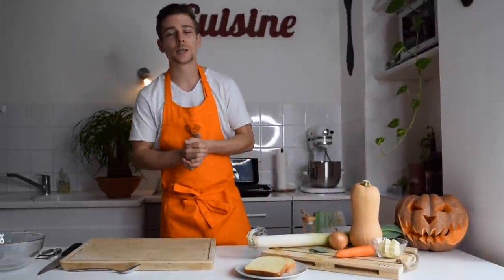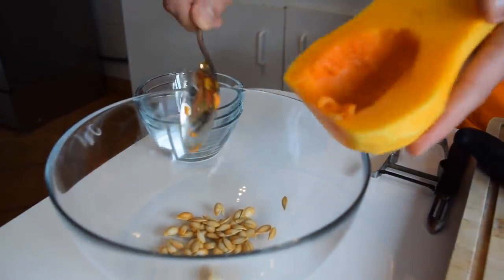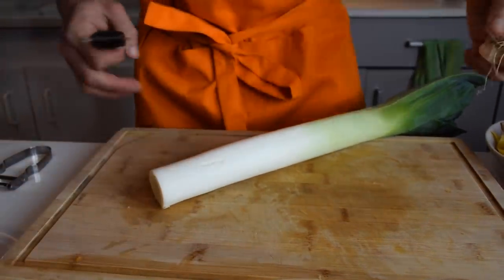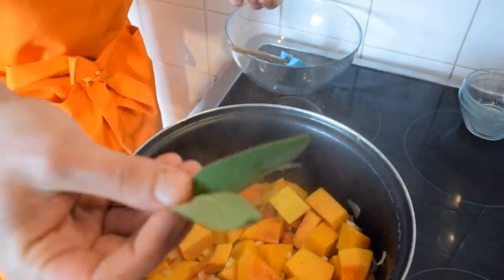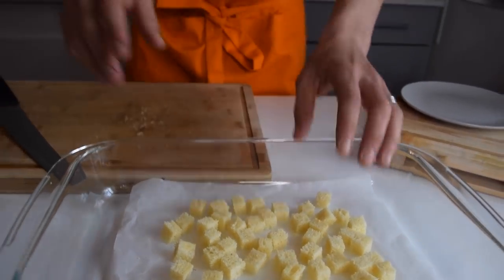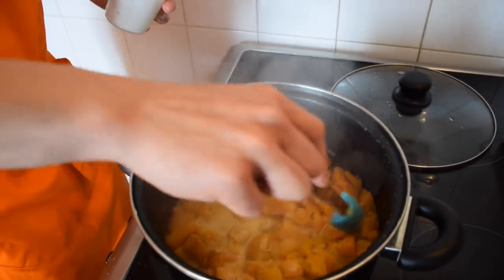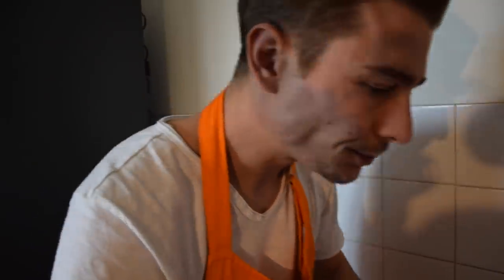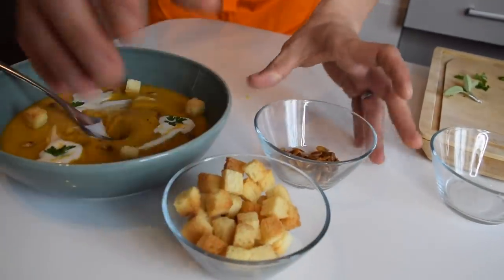How to make Delicious Butternut Squash Soup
Today’s Recipe:

Butternut squash soup (for 4)

1 Butter squash
Onion 1/2
Carrot 1 piece
Leek 1/4 (only the white part)
Sage 3 leaves
Nutmeg 2 pinches
Butter 2oz 50g
Heavy cream 1 cup (20cl)
Brioche bread 2 slices

1 courge butternut
Oignon 1/2
Carrotte 1
Poireau 1/4 que le blanc
Sauge 3 feuilles
Muscade 2 pincées
Beurre 50g
Crème entière fluide 20cl
2 tranches de brioche